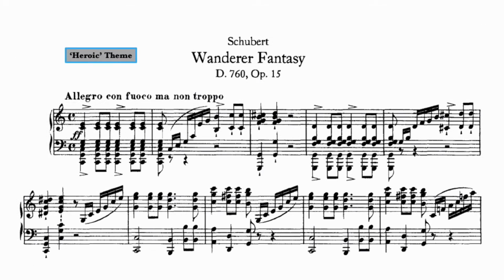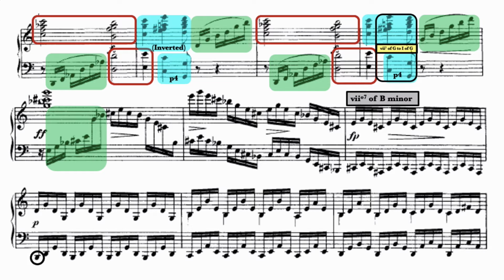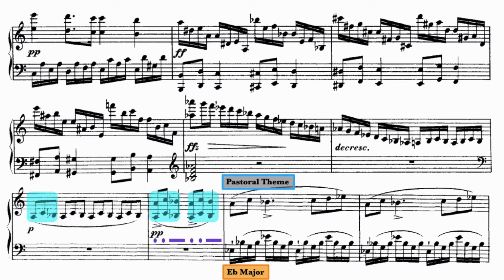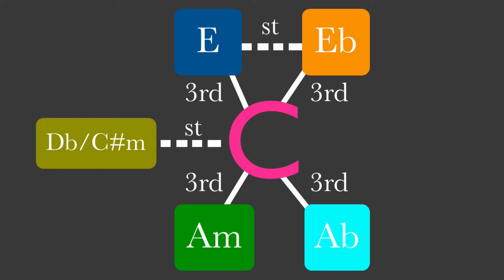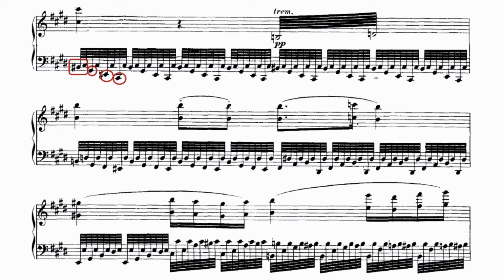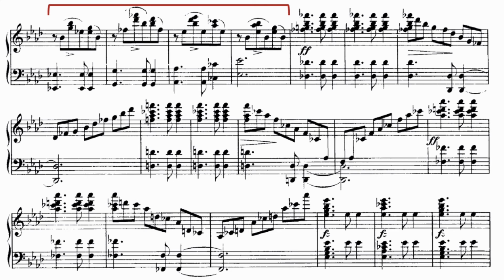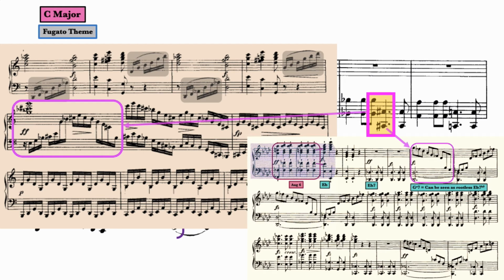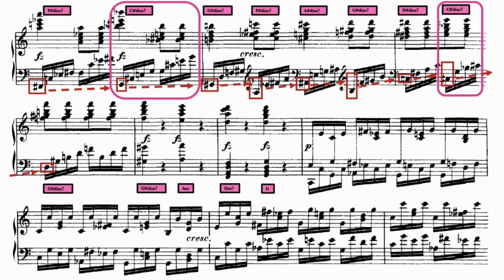Schubert's 'Wanderer' Fantasy - Analysis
A motivic, harmonic, and formal analysis of Schubert's glorious Fantasy in C Major, the 'Wanderer' Fantasy.

If you would like to watch this video in parts, please see chapter timestamps below:

Movement 1:
0:00:00 Introduction
0:00:38 'Heroic' theme
0:12:02 Diminished-led episode
0:17:01 Lyric theme
0:22:11 'Heroic' theme return
0:23:27 A Minor episode
0:27:48 Pastoral theme
0:30:36 'Heroic' theme return (final, Neapolitan iteration)
0:34:45 Episode leading to slow movement

Movement 2:
0:39:11 Introduction to the slow movement
0:40:04 Overview of the song, Der Wanderer
0:43:51 Adagio theme
0:46:46 Variation 1
0:49:00 Variation 2 (first phrase)
0:49:43 Variation 2 (second phrase) + Variation 3 (first phrase)
0:51:42 Variation 3 (second phrase)
0:52:44 Variation 4
0:54:53 Episode
0:58:10 Variation 5
1:00:35 Coda

Movement 3:
1:04:29 Presto theme
1:07:53 Diminished-led episode into Waltz theme
1:11:10 Waltz theme
1:12:07 Diminished-led episode towards Presto theme return
1:13:48 Presto theme return to Waltz theme return
1:15:33 Lullaby theme, Part A
1:18:51 Lullaby theme, Part B, to return of Lullaby theme, Part A
1:21:32 Presto theme return to Coda
1:24:23 Coda

Movement 4:
1:26:43 Fugato theme
1:32:00 Confrontation with the diminished, augmented 6th, and tremolo
1:36:19 Confrontation with the E major chord
1:39:10 Celebration of C major arrival
1:42:18 Conclusion

BIBLIOGRAPHY/FURTHER WATCHING AND READING

SCORES:
Score used in this video: Epstein, J. (1888) Franz Schubert’s Werke, Serie XI, No.1, Leipzig: Breitkopf & Härtel,

Extract from Beethoven’s Pathétique Sonata used in this video: First edition (reprint) Plate 128 Vienna: Eder, n.d.[1800]

Painting of Schubert at the end: By Gustav Klimt compare the cover of Etude Magazine, Vol. 52, No. 12 (Dec 1934) Public Domain,

TEXTS:
Arko, A. “Structural Models of Franz Schubert’s Wanderer Fantasy: Fantasy, Symphonic Poem, and Two-dimensional Sonata Form.” DMA thesis, University of North Carolina at Greensboro, 2020, Directed by Dr. Joseph Di Piazza,

Booth, C. “The Wanderer’s Way: The Grundgestalt and Developing Variation in Schubert’s Wanderer Fantasy, Op.15” MM Music Theory thesis, The Crane School of Music, Potsdam, New York, 2005 [A really outstanding thesis that focuses on Schoenberg’s concepts of the grundgestalt and the tonal problem]

Britannica, The Editors of Encyclopaedia. "Bildungsroman". Encyclopedia Britannica, 6 May. 2020, Accessed May 2021.

Chang, L-F. "The Orchestral Elements in Franz Schubert's Wanderer Fantasy - with Implications for Piano Performance." DMA (Doctor of Musical Arts) thesis, University of Iowa, 2011,

Fisk, C. (2001) “Returning Cycles: Contexts for the Interpretation of Schubert’s Impromptus and Last Sonatas” University of California Press

Ishihama, K. “Triangles of Soul - Schubert the ‘Wanderer’ and his Music Explained by Neo-Riemannian graphs.” Doctor of Philosophy dissertation, School of Music and Dance

Waugh, E. (1945) “Brideshead Revisited” Penguin Classics, 2000 Edition,

VIDEOS:
The Independent Pianist [An excellent overview that looks at the first movement in terms of sonata-concerto form, and uses different variation subdivisions for the Adagio]